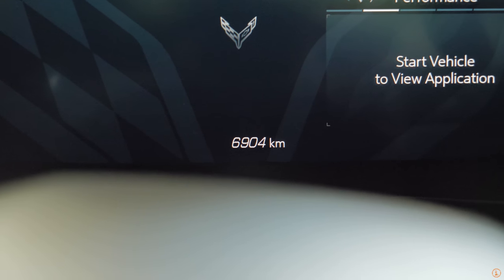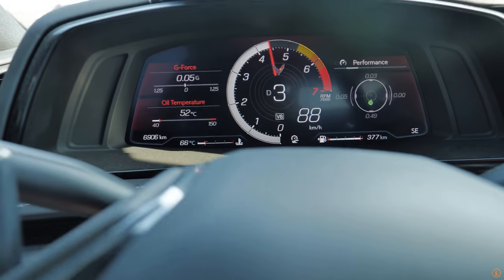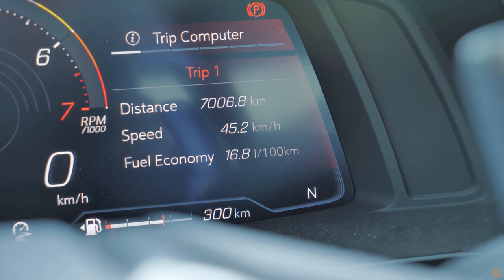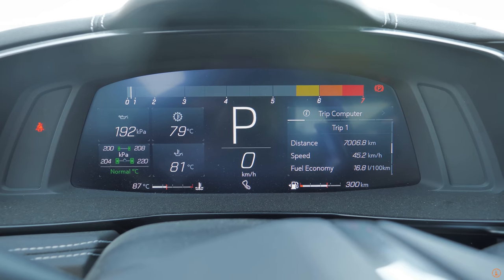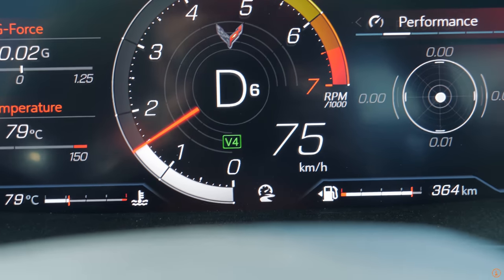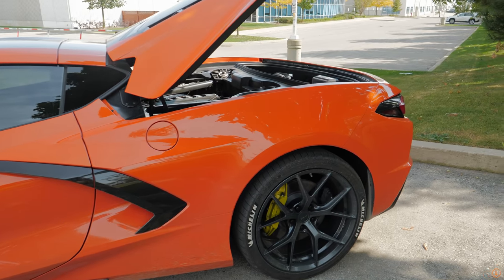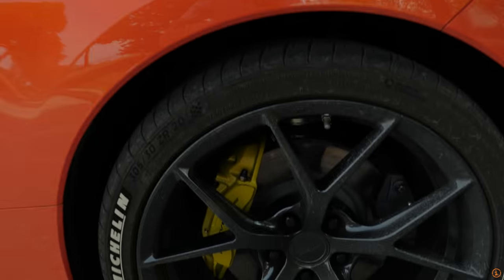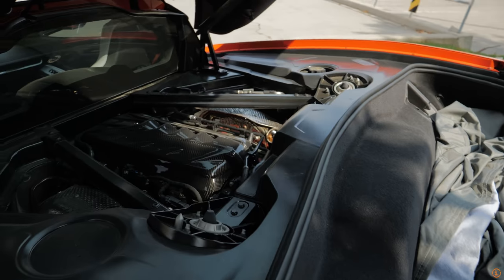6 Month Ownership Review of 2020 Corvette C8!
Hey everyone, Welcome back to Daily Downshift! Today we are doing the 6 month review of the 2020 Chevrolet Corvette C8. We were lucky enough to get the car back in March and have thoroughly enjoyed the 7,000 + km on the odometer. We discuss many details about the ownership experience including the good and the bad. We hope you enjoy the review!

Big thanks to everyone that has worked with us to modify this car! Here are all our aftermarket parts: